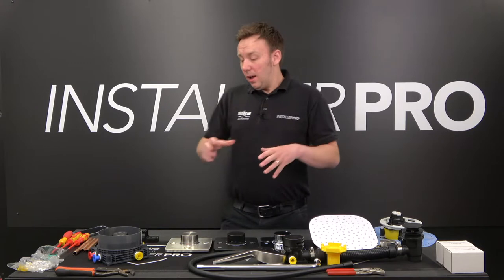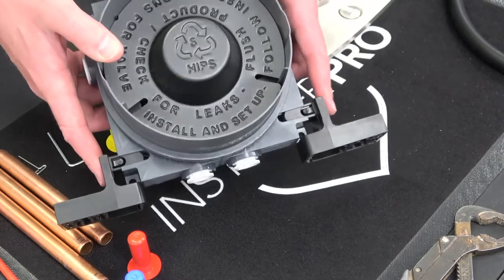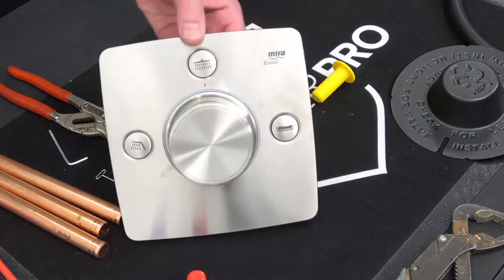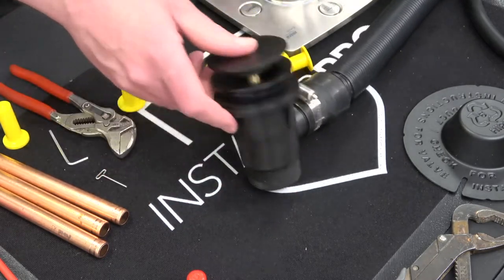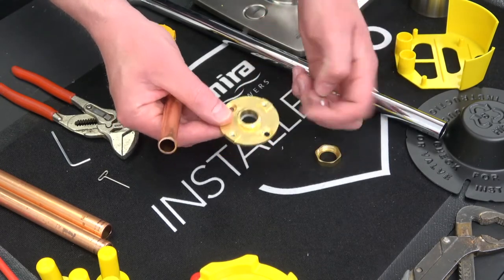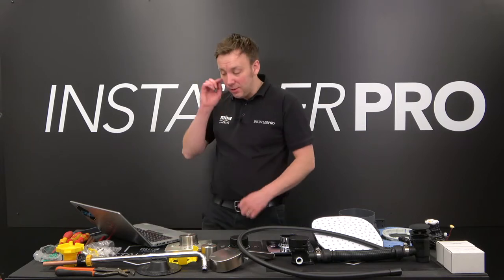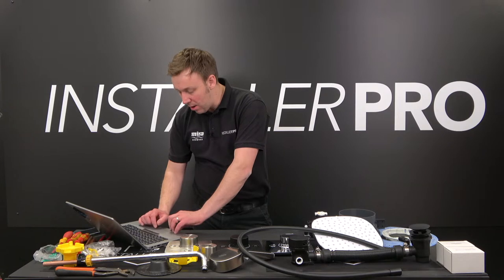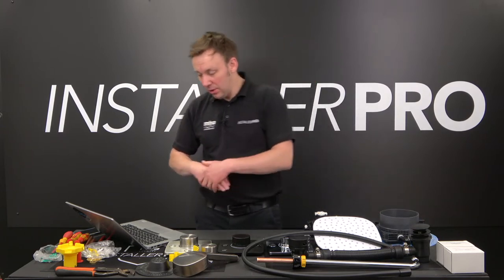Mira Evoco built-in range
Join Paul on Tuesday 26th April to talk about the brand new Evoco built-in range. Learn more about the product including new unique shower valve and ask him anything you'd like to know!